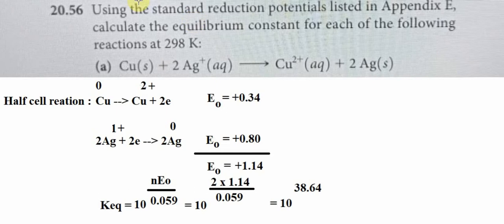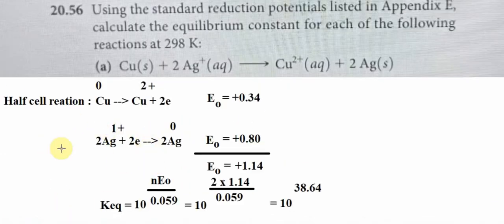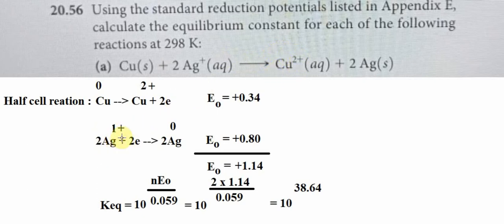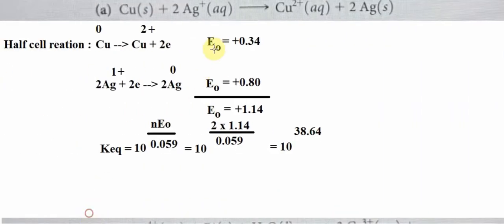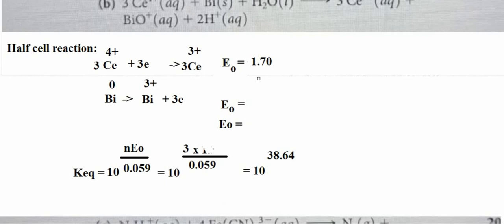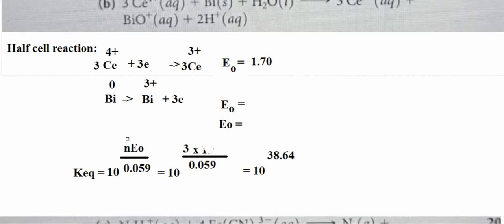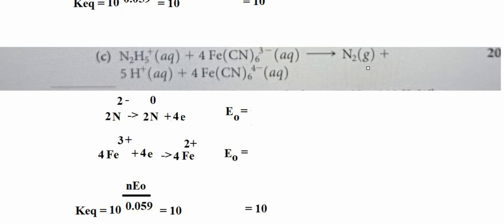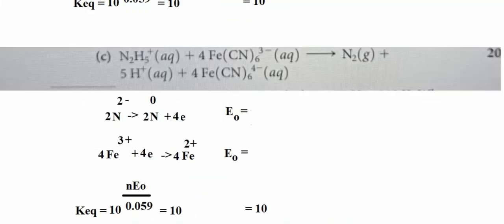Chemistry Help: Equilibrium Constant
Here is the technique to calculate the equilibrium constant